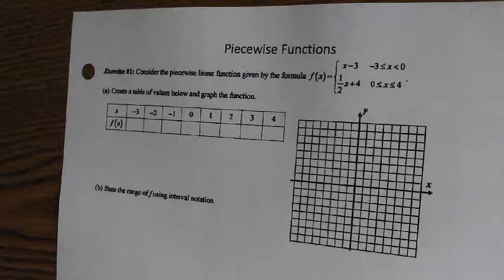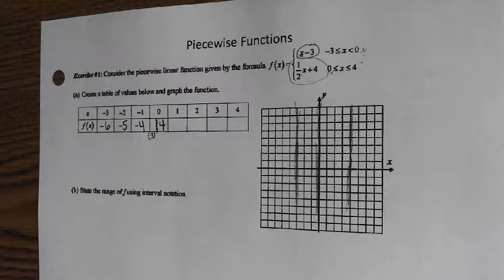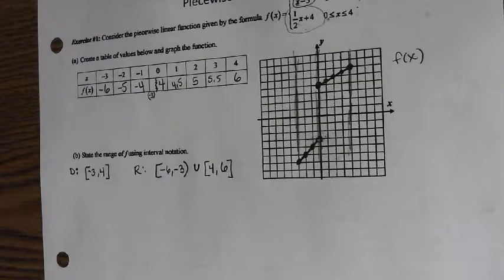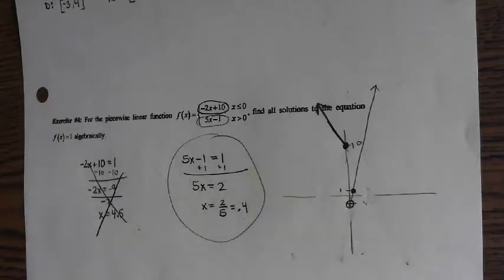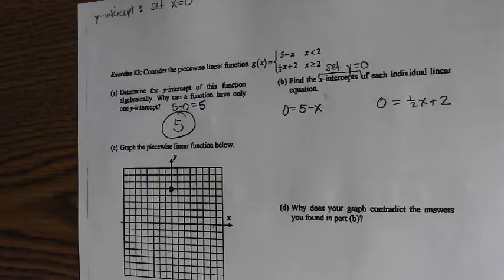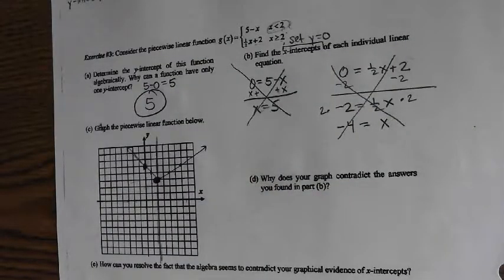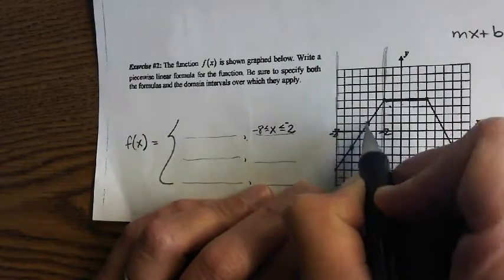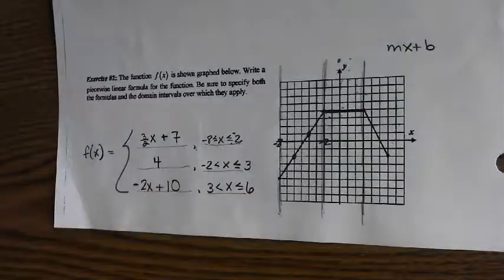9/27 Alg2 Piecewise Functions